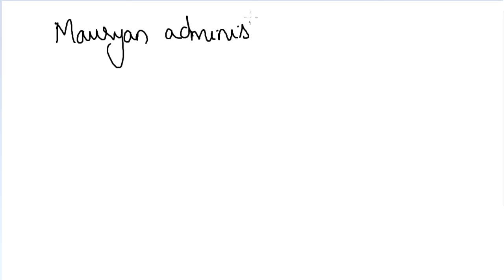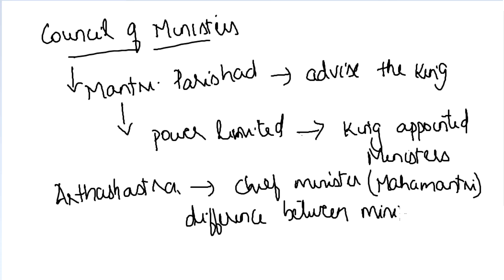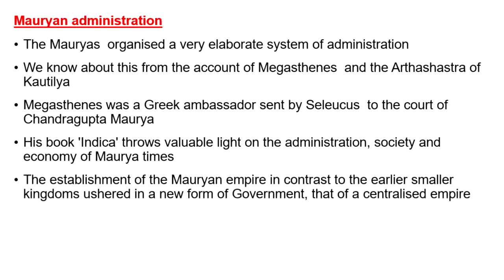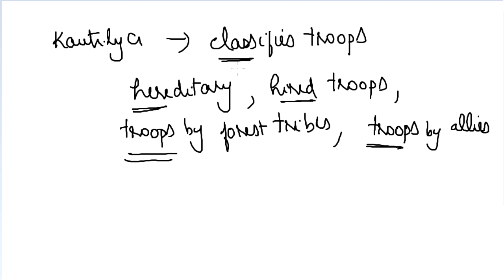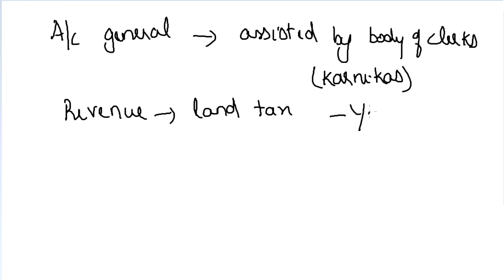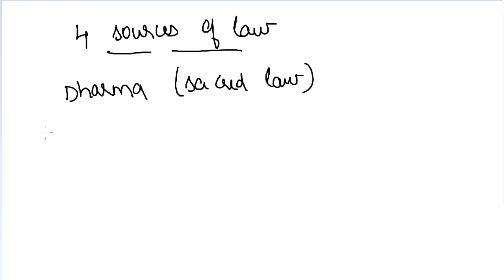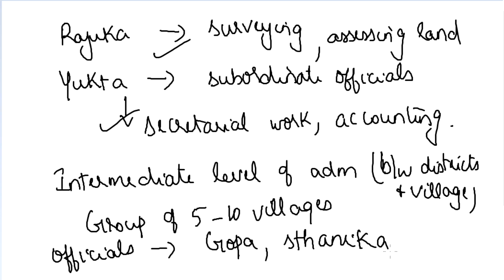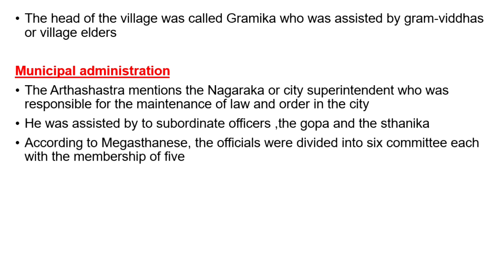Mauryan Administration; Complete History of India, Competitive Exam Topics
This video discusses about Mauryan Administration